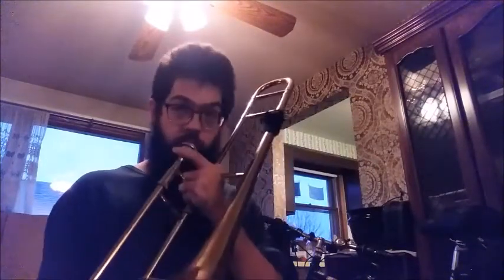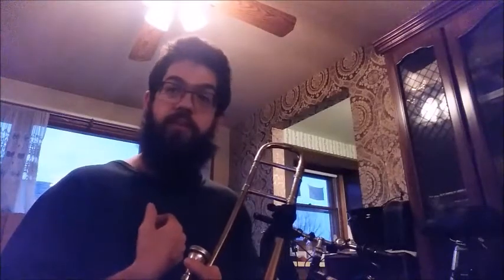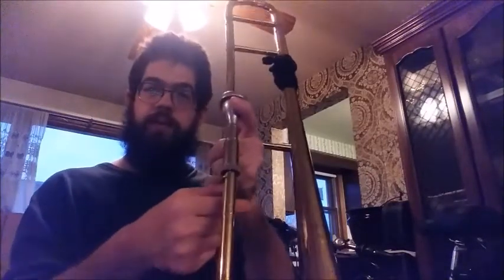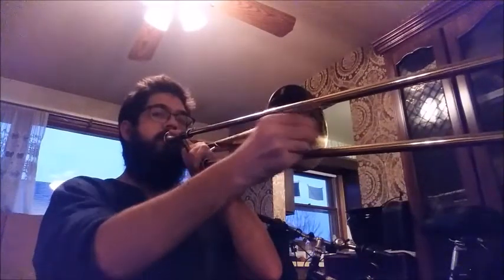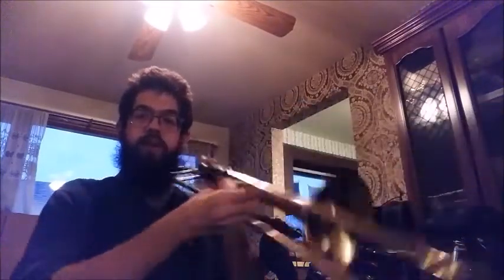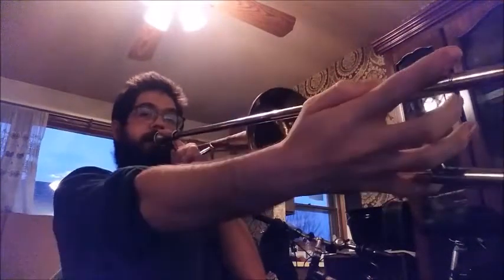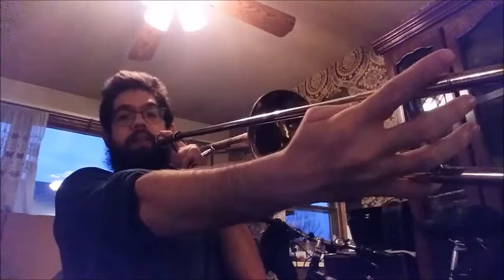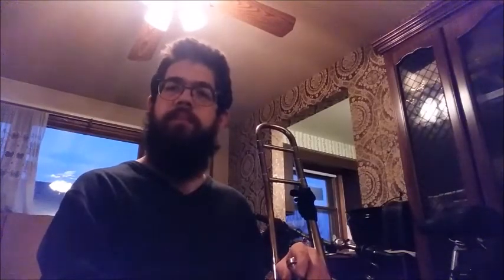Adapting EDS to the Trombone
This most niche of videos shows you how to adapt a hypermobility disorder to your technique as it pertains to the trombone slide. If you're smart about it, you can make a good stab at adapting the ideas here to improve the chance of performing better on trombone while battling any pain disorder you may be experiencing.

0:33: Talking about EDS and what it is
2:10: Talking about how EDS can affect trombone technique
3:07: Talking about how this modified trombone grip can benefit people with *reduced* flexibility
3:52: Why you should maintain an open mind about your technique--the body can change permanently at any time
4:44: Talking about specifics of the technique
5:27: Chromatic playing examples in every position and how it relates to more conventional grip
6:27: The incorporation of the fingers
8:22: What the modified grip looks like in 6th and 7th position
9:28: Talking about how the 'open hand' comes from Felipe Brito's grip
10:24: Putting the grip into context
10:50: Major reasoning behind the grip shift
11:20: Recording parts with the grip
13:50: Closing remarks
14:14: Quotes I like and how they intersect with this idea
15:03: Invitation for interaction and goodbyes